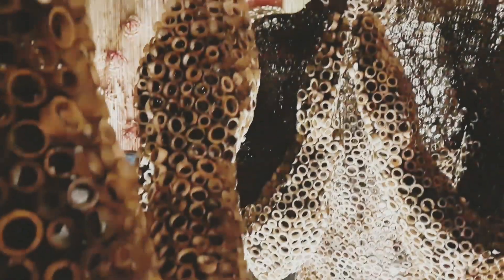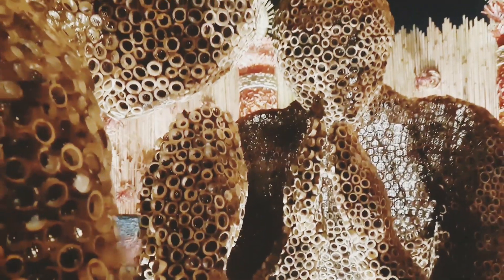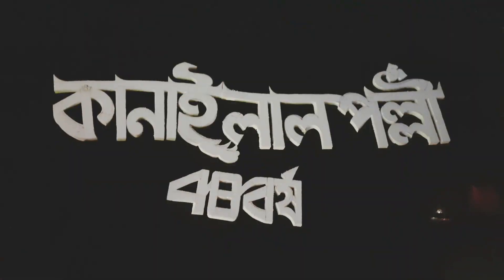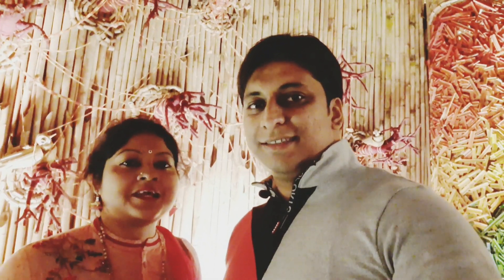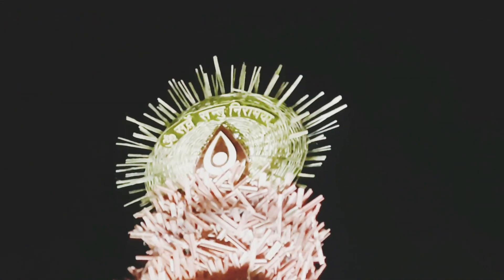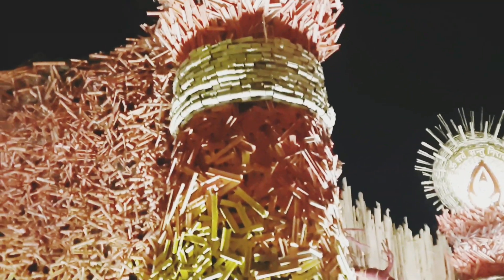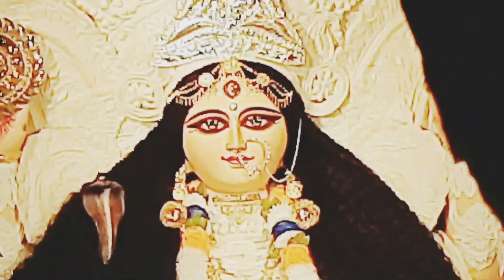মানকুন্ডু স্পোটিং|কানাইলালপল্লী|রাত্রির আলোয় প্যান্ডেল সজ্জা|চন্দননগরের জগদ্ধাত্রী 2021||Ami Kabir